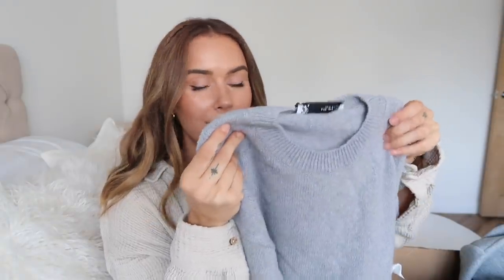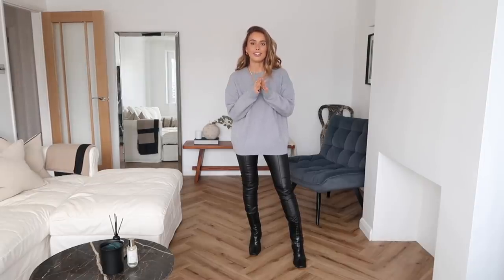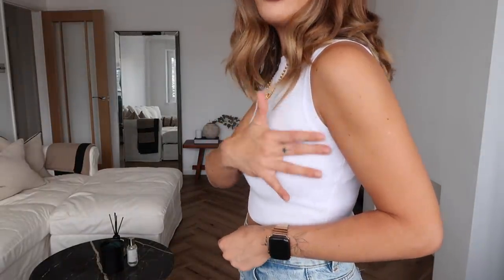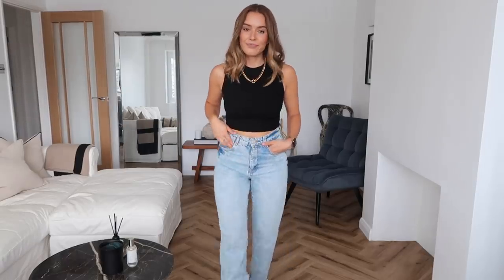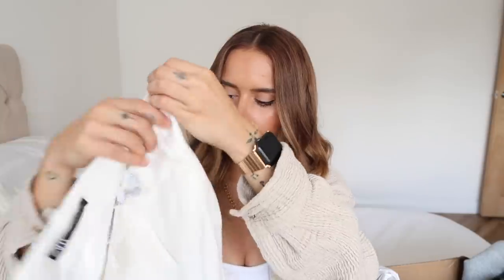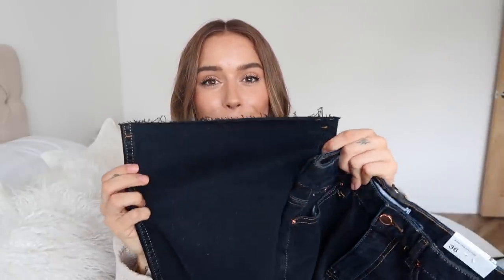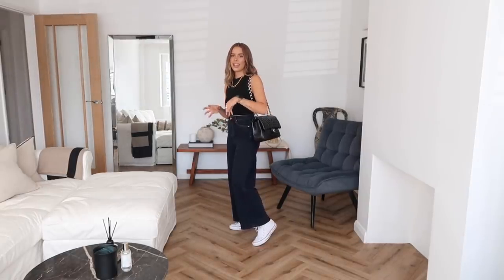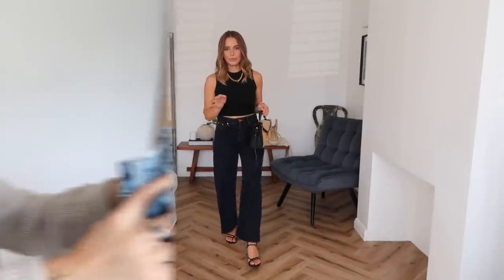AUTUMN TRANSITIONAL ZARA HAUL | Suzie Bonaldi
✧ AUTUMN TRANSITIONAL ZARA HAUL ✧

Co-ord Shorts

Co-ord Shirt

(out of stock)

£109.00

£11.99

£29.99

£29.99

£27.99

£27.99

£19.99

£49.99

£19.99

£49.99

£29.99

£29.99

✧ STYLED WITH ✧
(similar) Faux Leather Leggings:

(similar) Ankle Boots

(similar) Chanel Bag

YSL Bag

(similar) Leggings